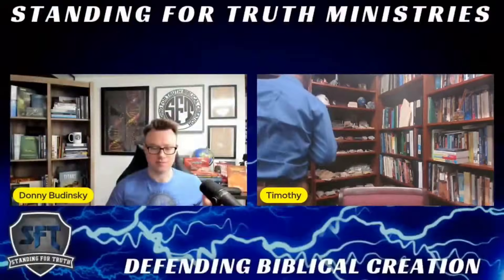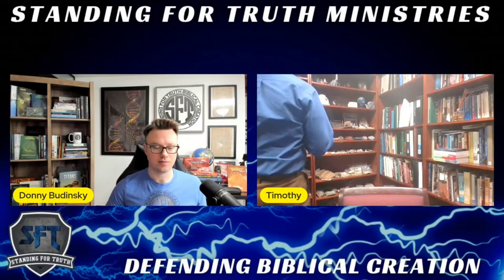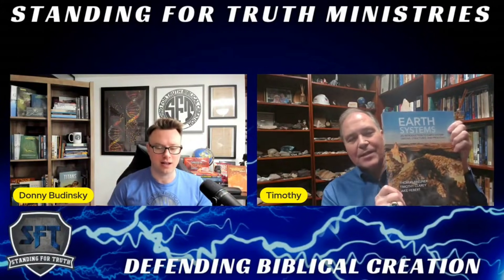Cold Slabs in Earth’s Mantle SHATTER Millions of Years | The Genesis Flood Confirmed!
Modern seismic imaging has revealed something deeply unexpected: massive, cold slabs of rock deep within Earth’s mantle—slabs that have not melted or assimilated into the surrounding material.

According to standard deep-time geology, these slabs should have fully equilibrated with the mantle millions of years ago. But they haven’t.
In this clip, geologist Dr. Tim Clarey explains why these cold slabs are powerful evidence for rapid, catastrophic processes in the recent past, consistent with catastrophic plate tectonics during the Global Genesis Flood. Rapid runaway subduction can thrust cold oceanic plates deep into the mantle faster than they can thermally adjust—exactly what we observe.

Cold slabs + fast subduction = a serious problem for deep time
But a perfect fit for a recent, global Flood

This is one more line of geological evidence showing why the Earth cannot be millions of years old—and why the Flood model deserves serious consideration.

Special Creation UPDATED and EXPANDED